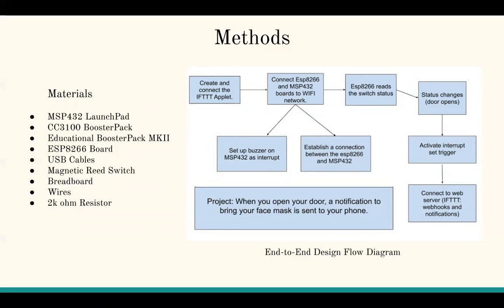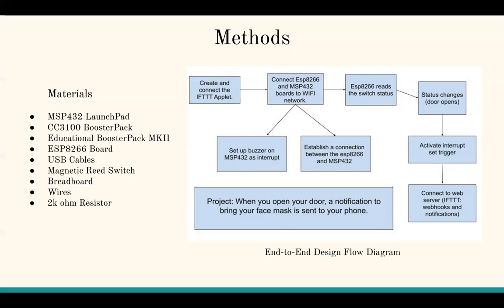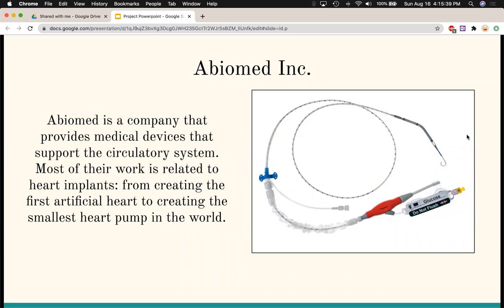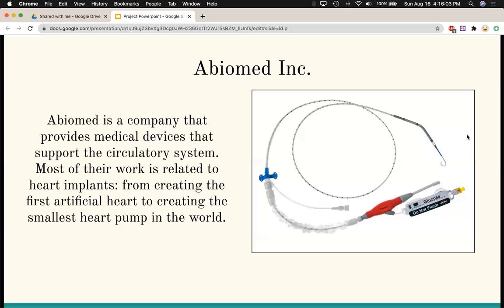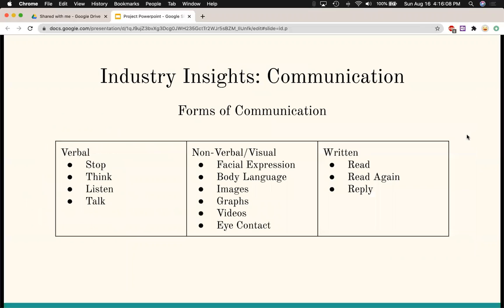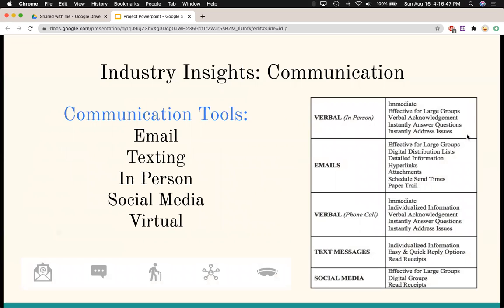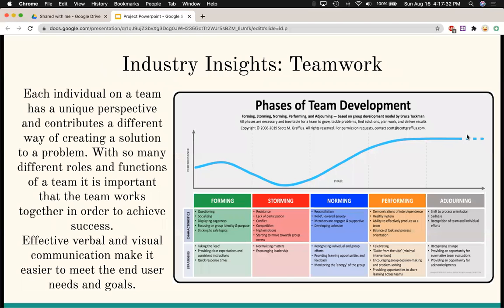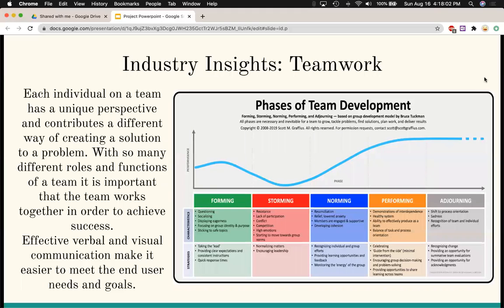RAMP 2020 Mask Reminder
Now adays wearing a mask is mandatory due to COVID-19. Sometimes we come across with the problem of keep forgetting our mask, and our solution to the problem was to create a reminder that whenever we open the door of main entrance or exit, the phone will receive a notification to not forget your mask.
Using the materials enlisted on next slide and IFTTT─  a free online service that allows one to create applets which will complete certain tasks when triggered by a certain change, we will receive a notification.